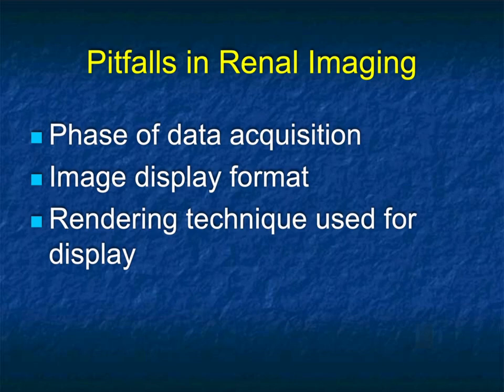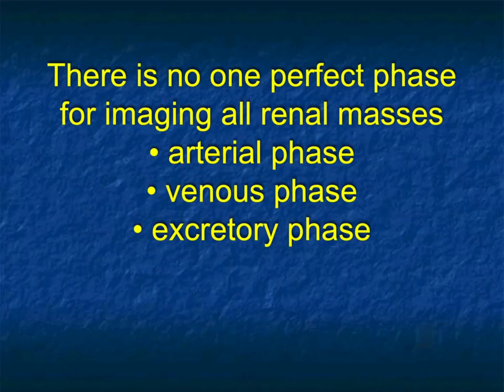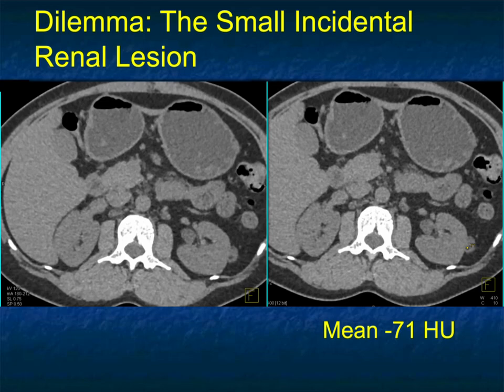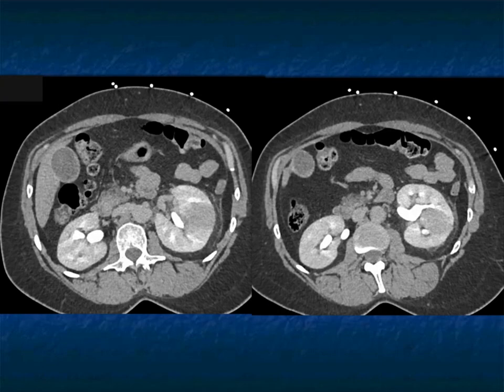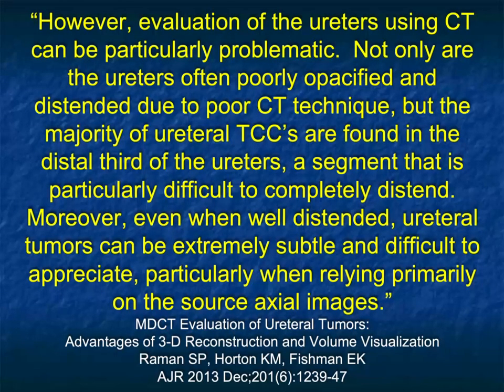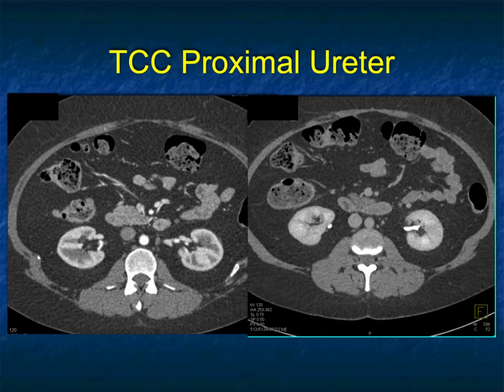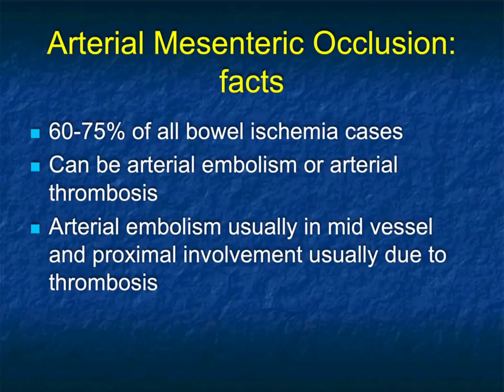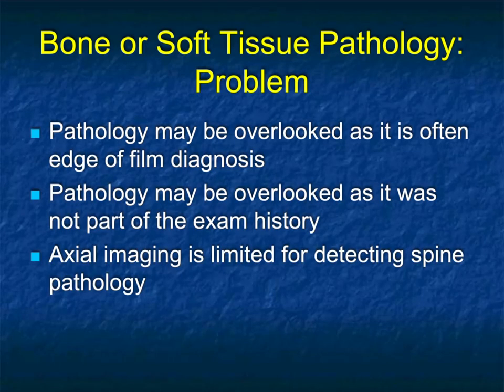Missed Diagnosis in Body CT: Pearls and Pitfalls 2023 - Part 4